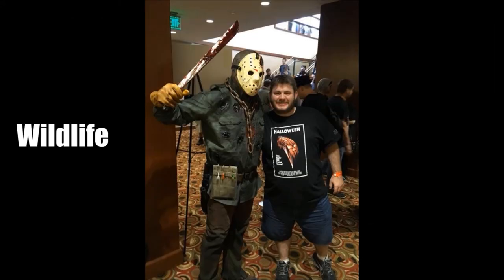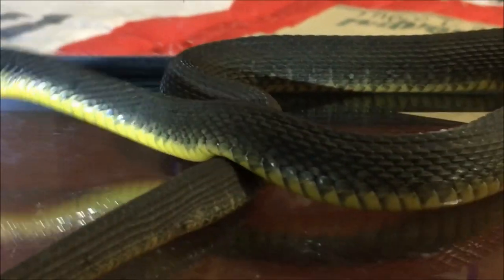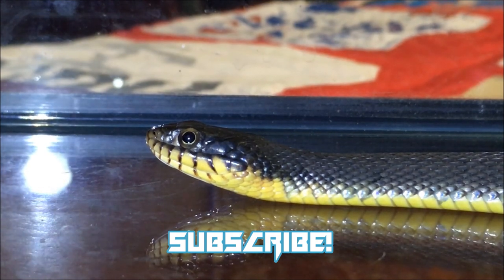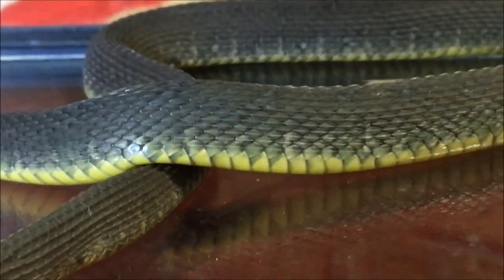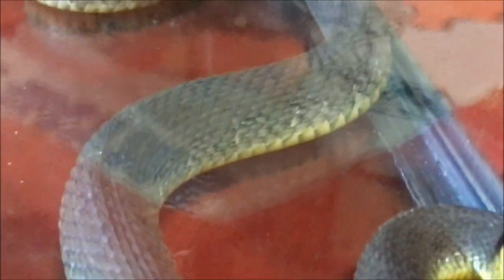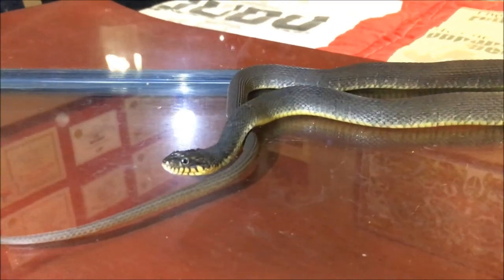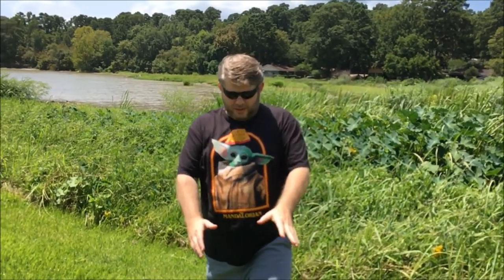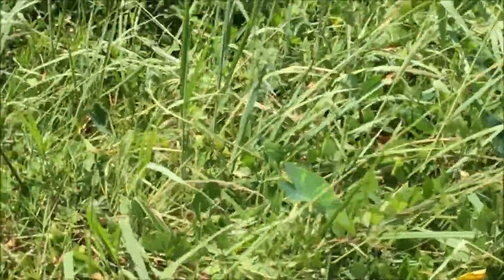Yellow Bellied Water Snake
THESE snakes are killed every year because of such fear.  Today we showcase the Yellow-Bellied Water Snake, and it can be found in nearly every freshwater location in the state of Texas. Is this snake actually as dangerous as people think it is?  Be sure to check out today's video to find out!